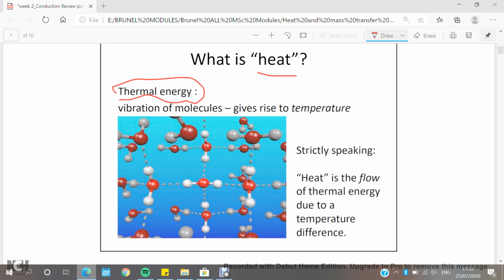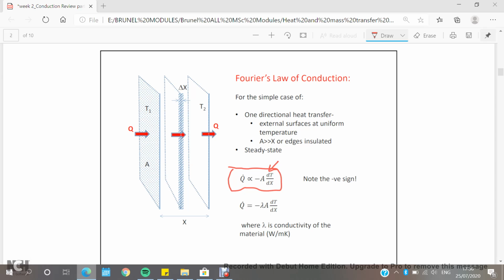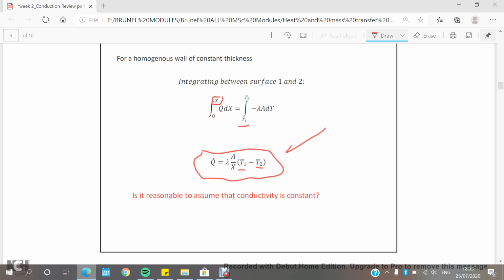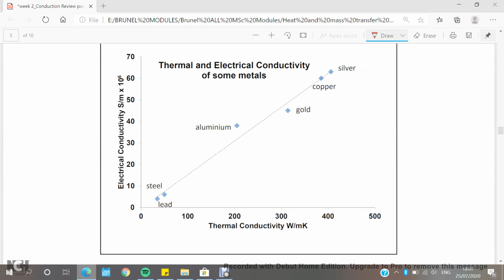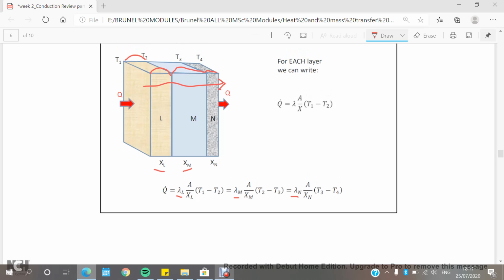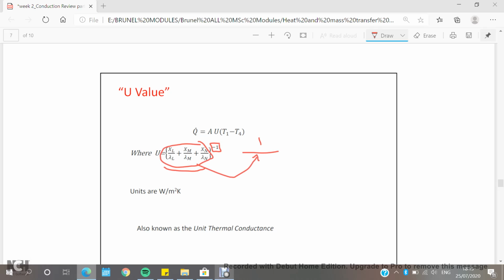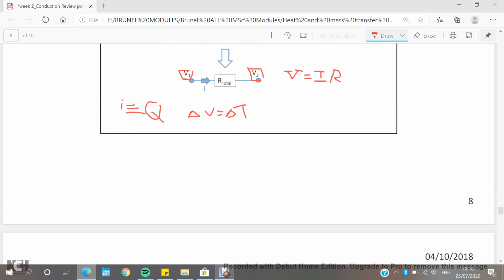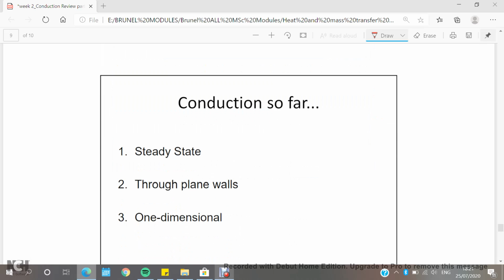Conduction Heat Transfer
This video explains one dimensional steady state conduction heat transfer through a solid material.
Language :English